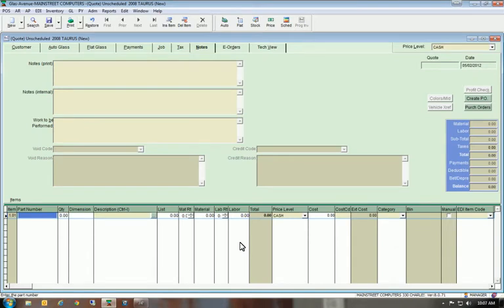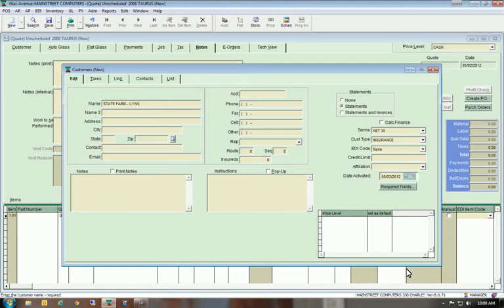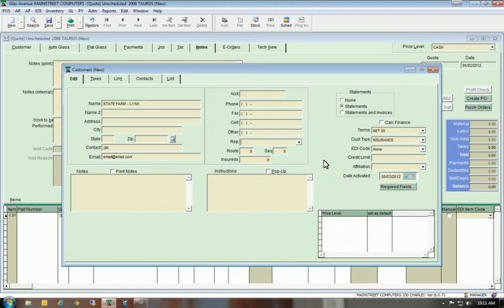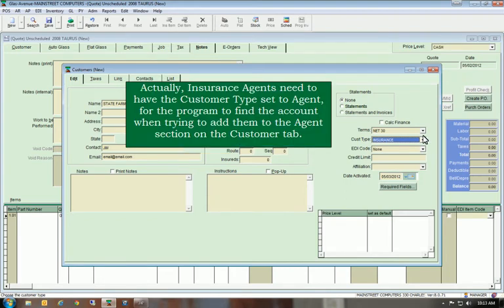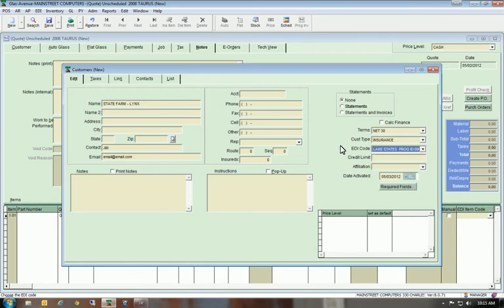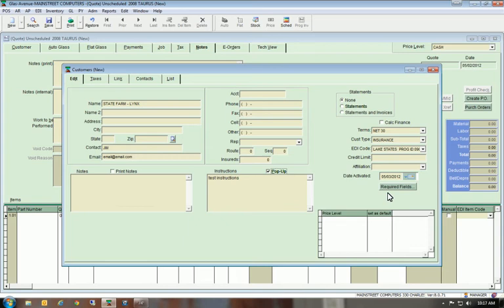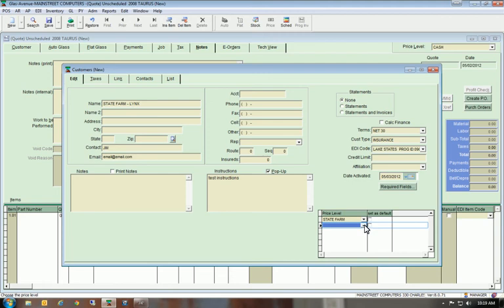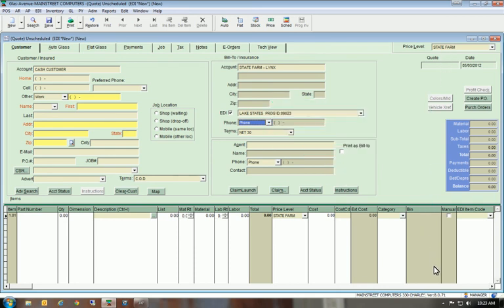Customer Setup - New.flv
Setup a new customer file in Glas-Avenue software.